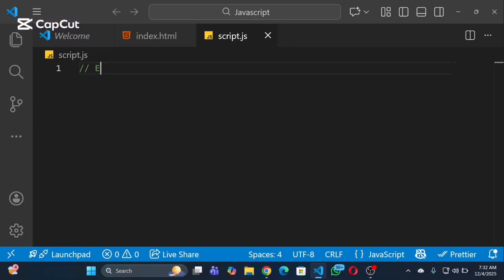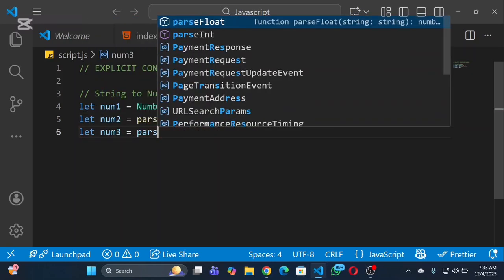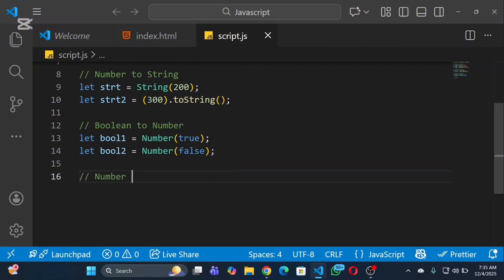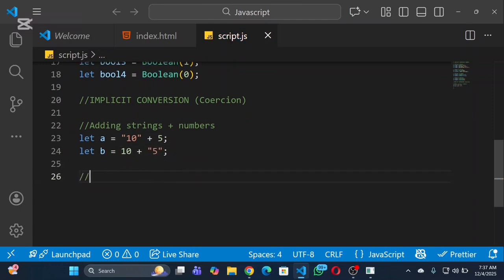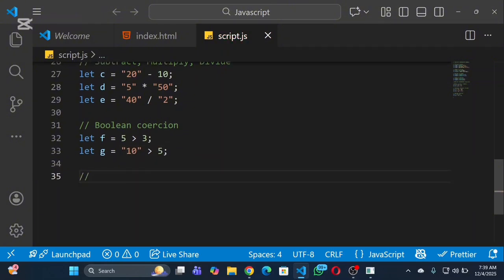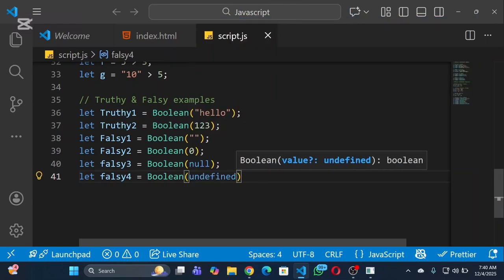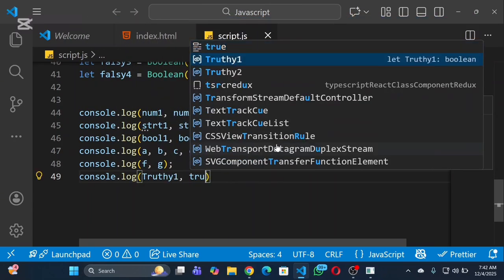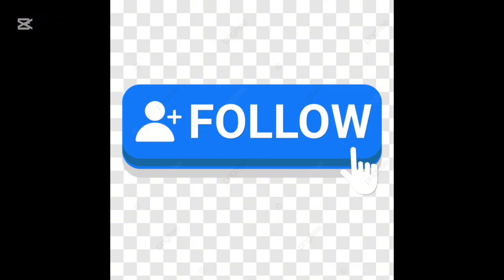Stop Being Confused! JavaScript Type Conversion & Coercion Made Easy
Learn JavaScript Type Conversion and Type Coercion step-by-step in this beginner-friendly lesson.
We cover:
✔ String → Number
✔ Number → String
✔ Boolean → Number
✔ Automatic coercion
✔ +, -, *, / behavior
✔ Truthy & Falsy
✔ Comparisons
This video explains every line clearly for beginners. Perfect for anyone learning JavaScript in 2025.